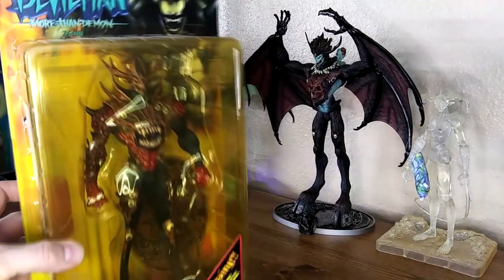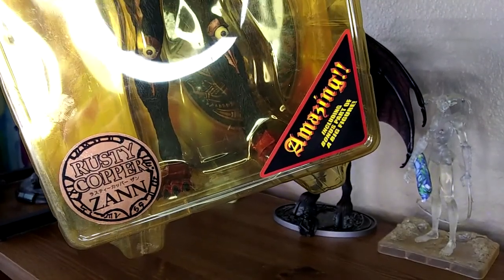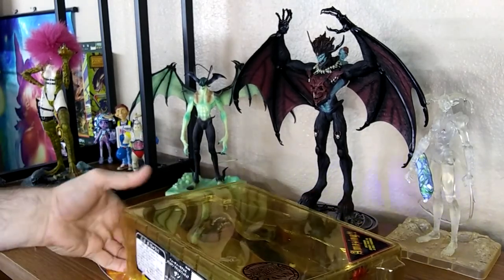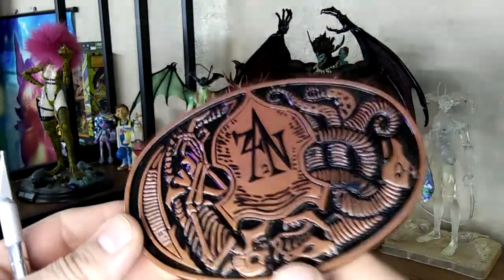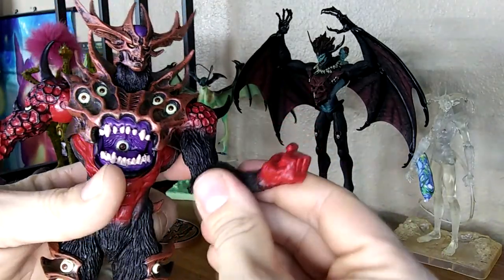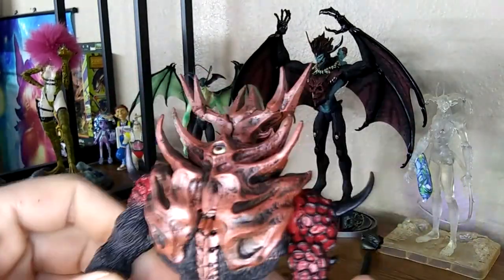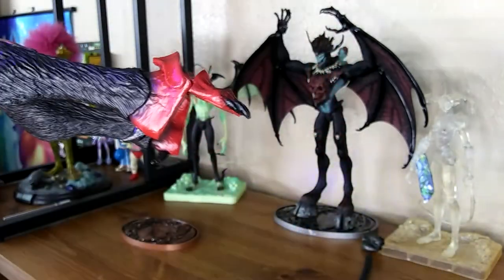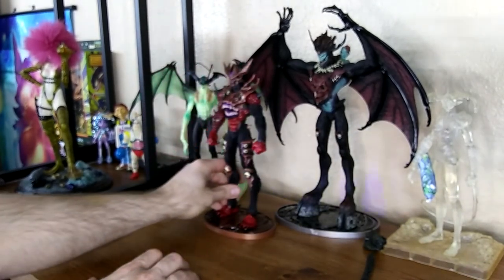"ZANN" Devilman figure by Fewture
This is a guy with a very G1 Transformers Sharkticon type deal going on within his chest. The manga / cartoon enemy by "Go Nagai" is brought to plastic life by the late Yasushi Nirasawa.

Molotow chrome markers are EXPENSIVE!